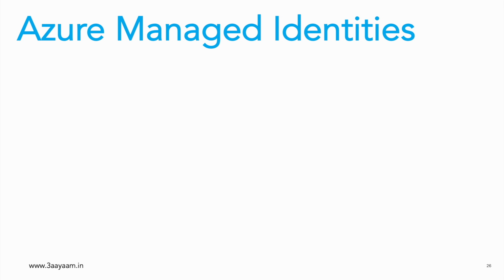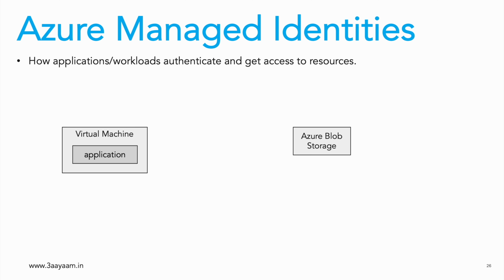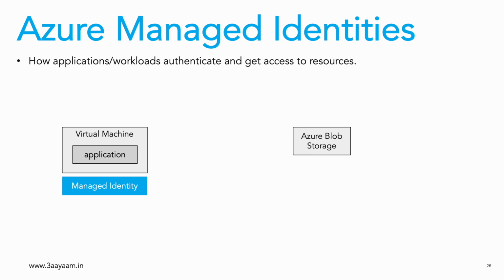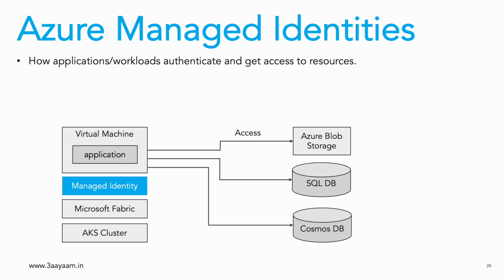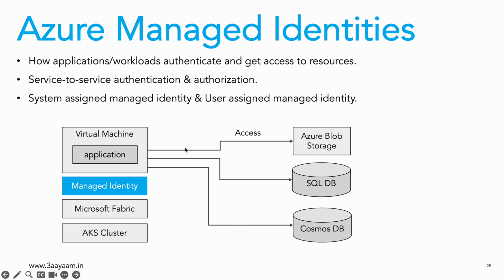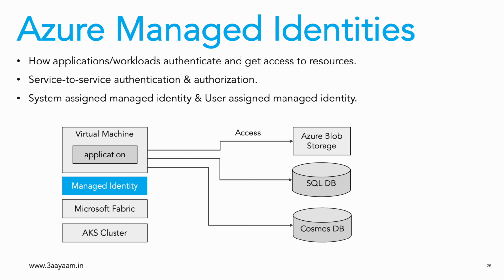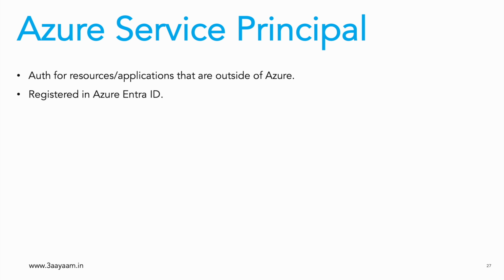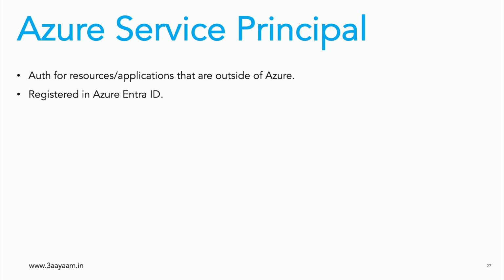5.4 Managed Identity & Service Principal